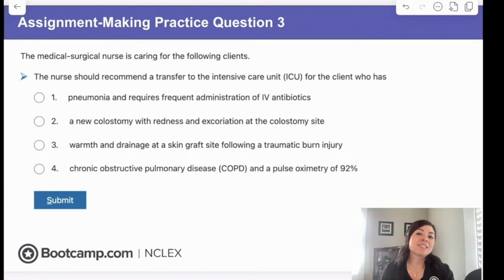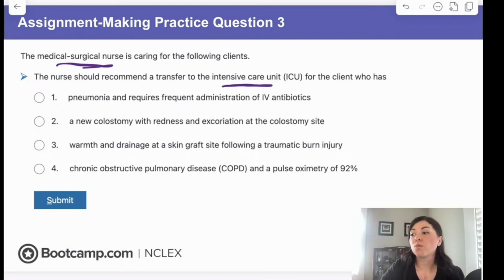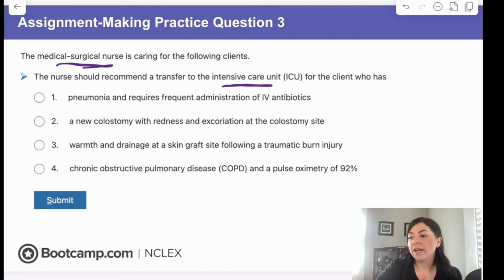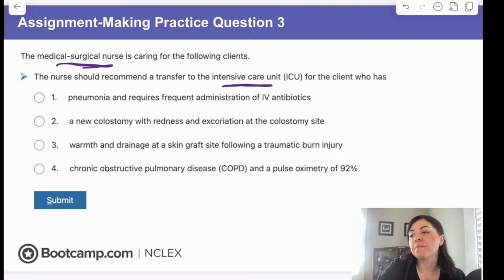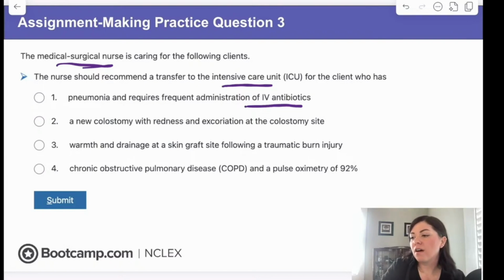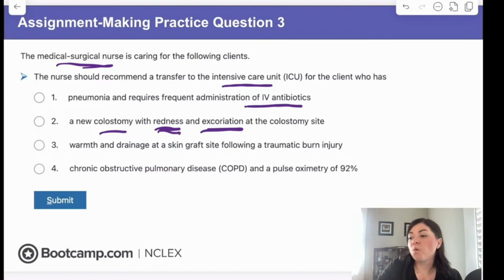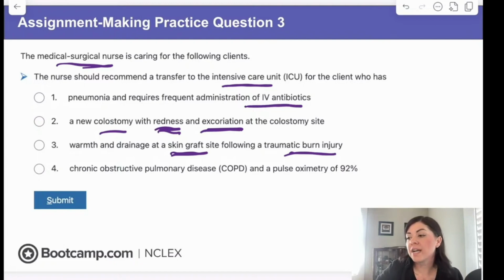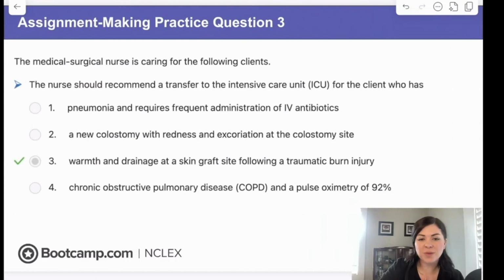ASSIGNMENT-MAKING PRACTICE QUESTION 3